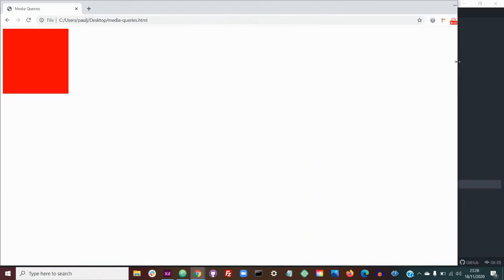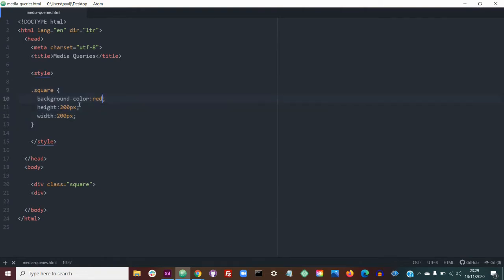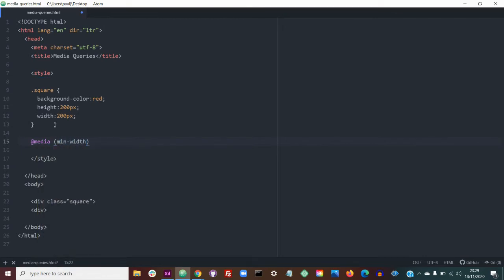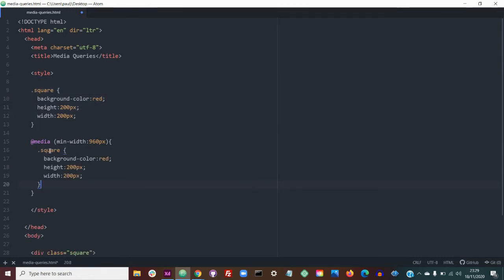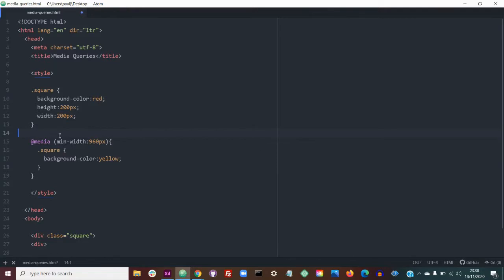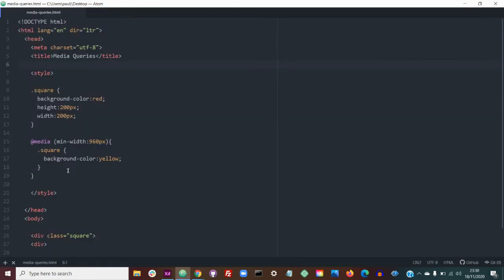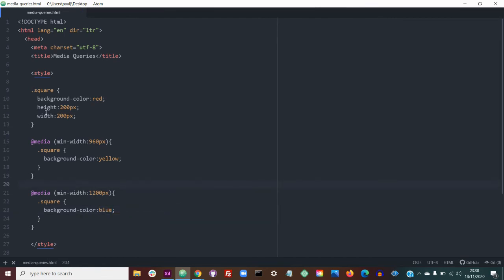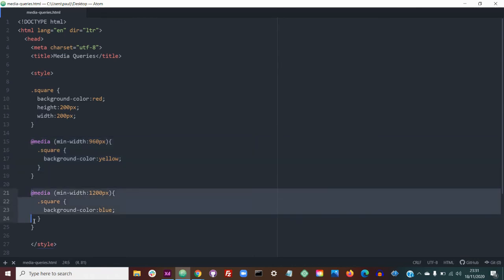CSS Media Queries in 3 Minutes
A basic introduction to making your code responsive using media queries.